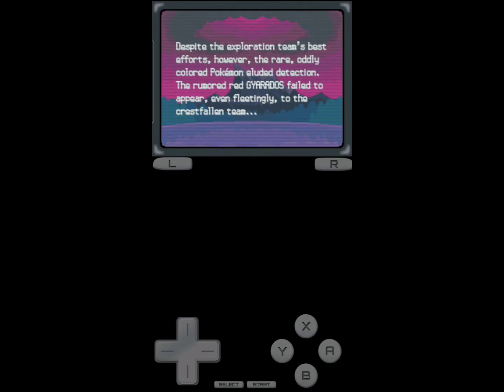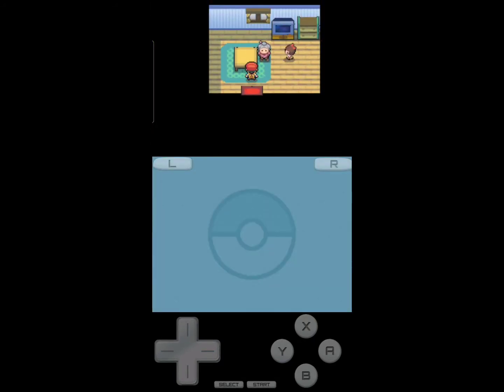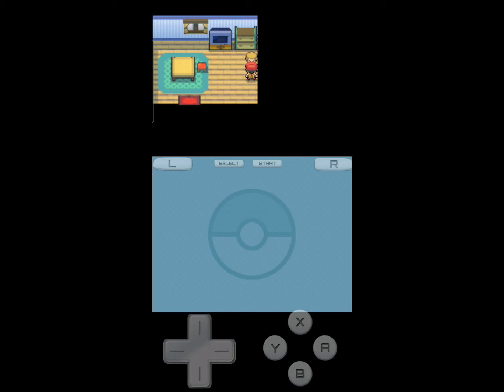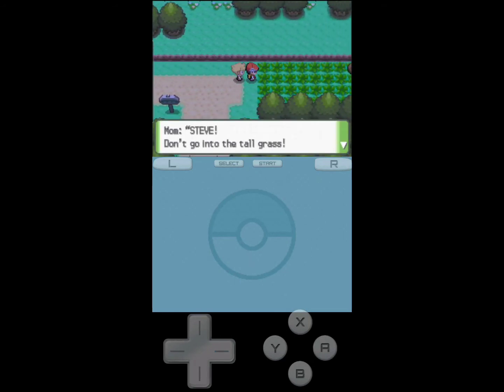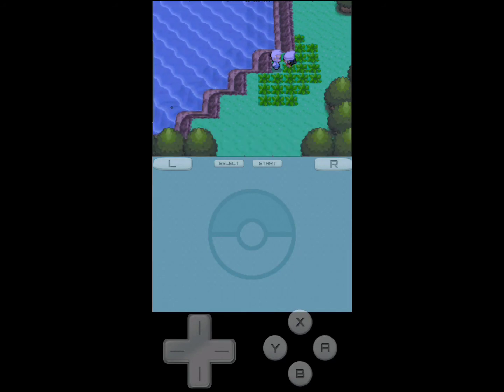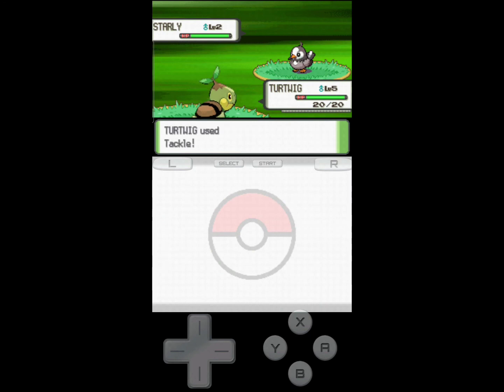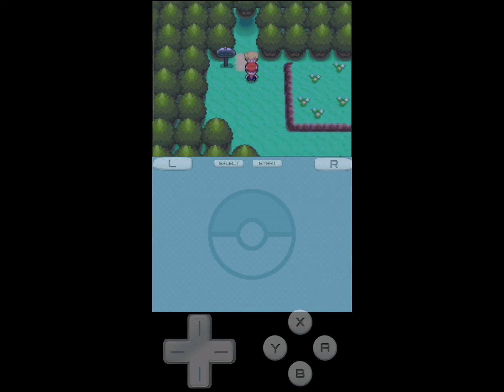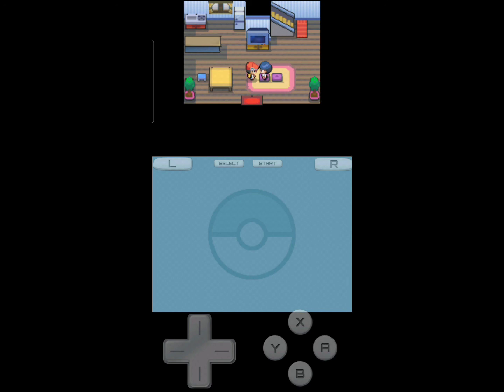Lets Play Pokemon Diamond Part 1 - WE START OUR JOURNEY IN SINNOH!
Today is Part 1 of my Lets Play Pokemon Diamond!
With Brilliant Diamond and Shining Pearl right around the corner I figured I'd jump back into the original which I haven't played since the year it came out AND I only ever played through it ONE TIME!!! so hopefully this will give me something to look forward to when I'm comparing the new versions vs the old!

*I do not own or claim to own any of the game or emulator rights for copyright purposes, this is strictly for review*